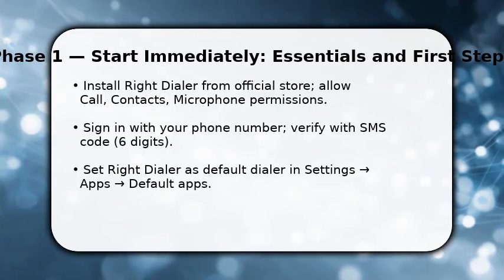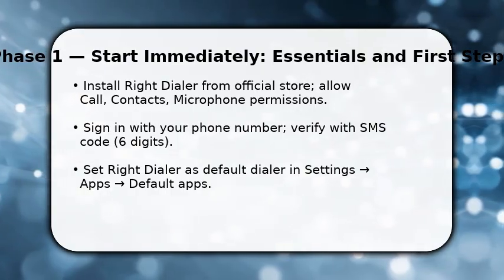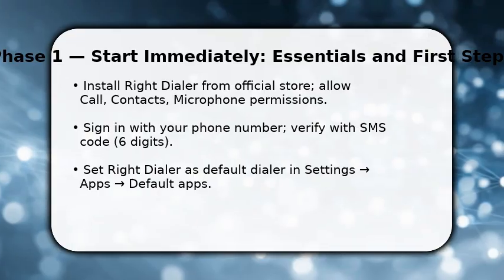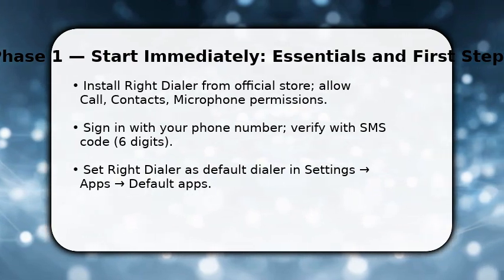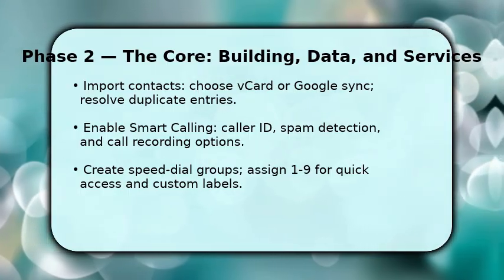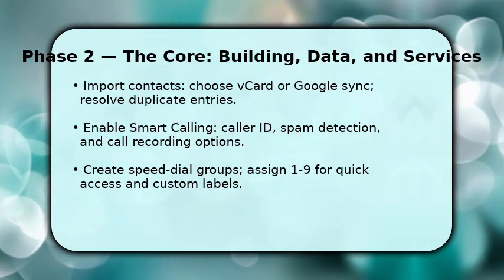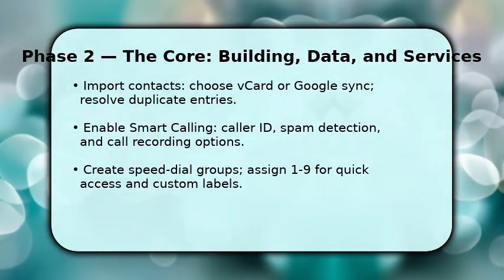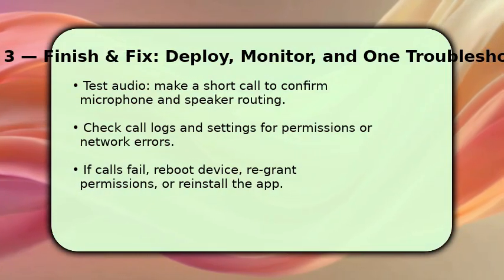How to Use Right Dialer App (only Way)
How to Use Right Dialer App (only Way) | 🔒 Surfshark VPN Deal — Stay private and secure. $1.99/mo + 3 Months Free ▸

Discover the ultimate guide to using a right dialer app for seamless navigation and efficiency. This video will walk you through setting up your device, choosing from various top-rated options available in the market today.

right dialer, navigation apps, device setup, efficient traveling, top rated right dialers, mobile navigation guide, optimize phone use, best mobile applications for maps, how to choose a mapping app, using the correct directional tool